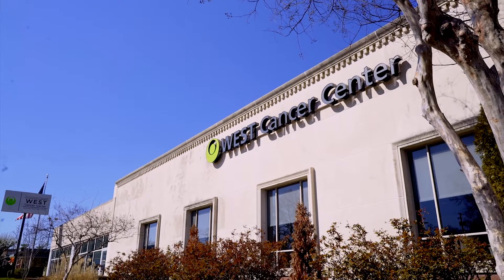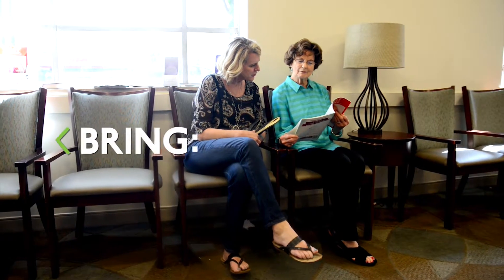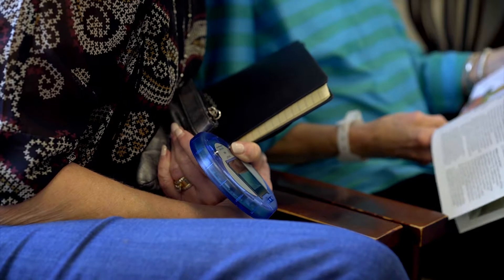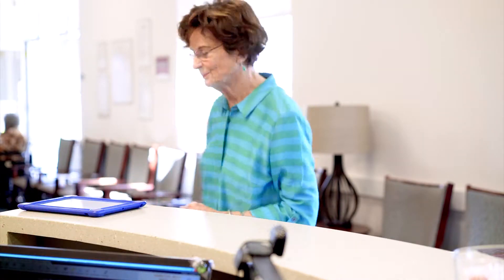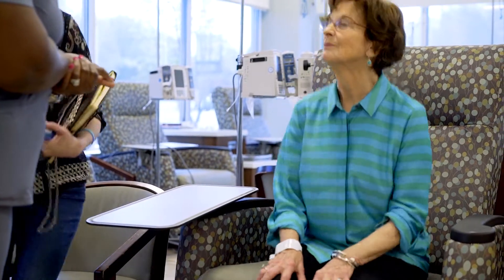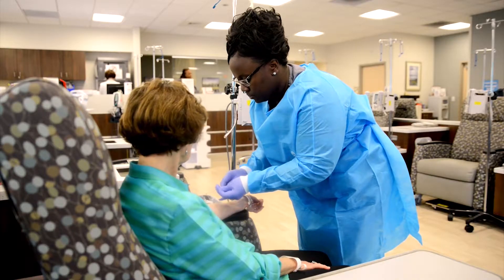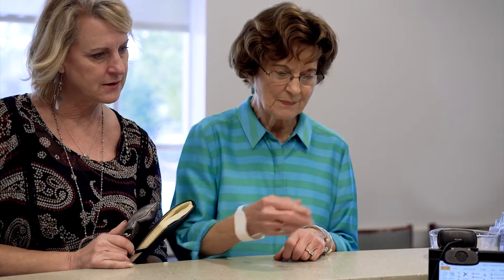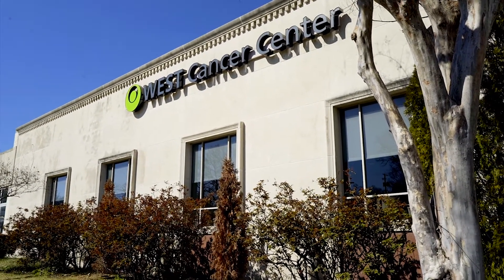A Guide to Infusion Treatment - Midtown Memphis Campus Tour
Here at West Cancer Center, we understand that infusion treatment can be a stressful experience, so we're here to help you throughout the entire process to ensure that you receive the best care available as quickly and safely as possible. This video is a step-by-step guide to our infusion process specifically at our Midtown Memphis, Tennessee campus. Our on-site clinical staff is also available to walk you through this process and is always available to answer any questions you may have.